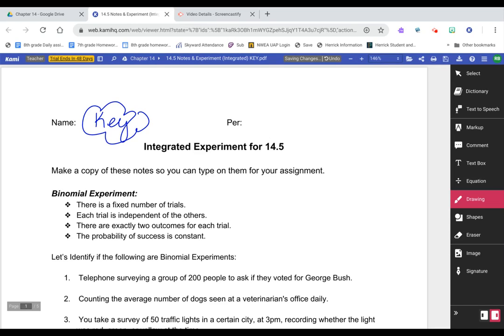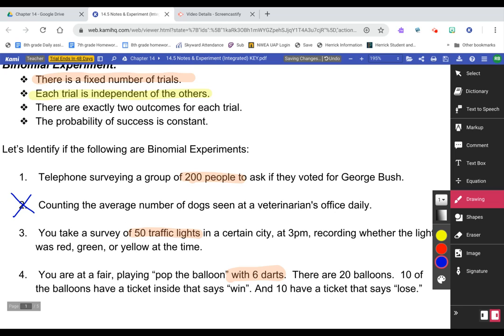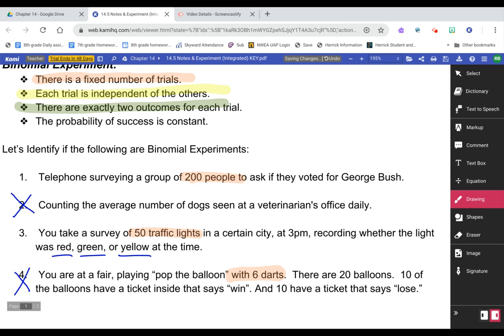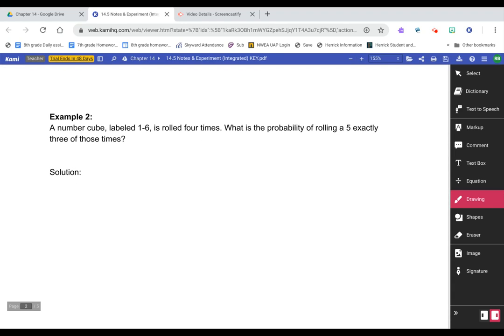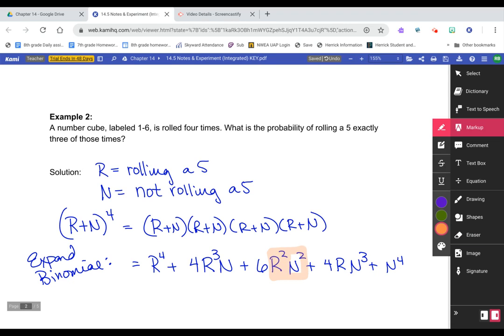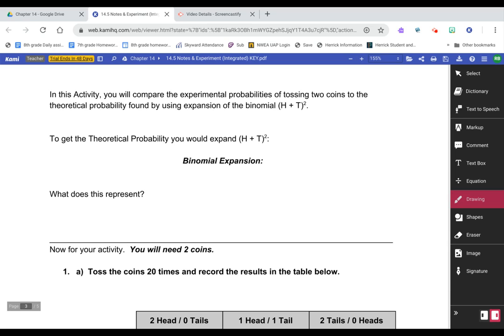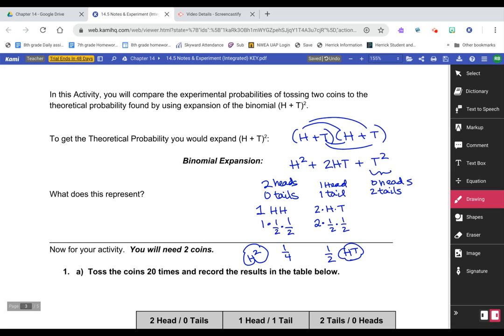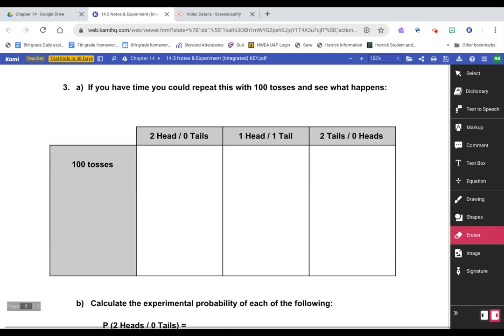14.5 Notes (Integrated)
Binomial Experiment